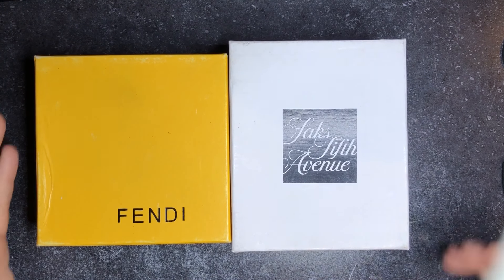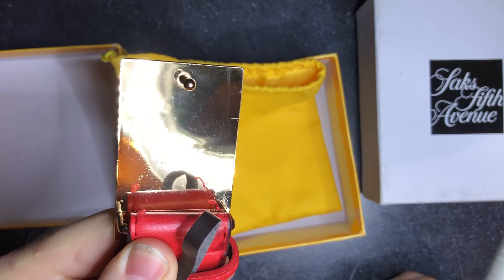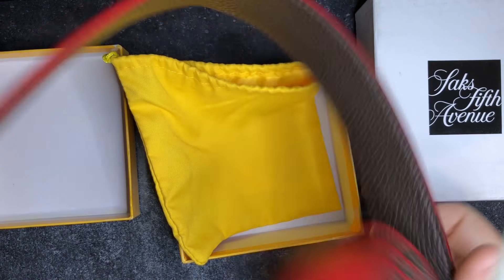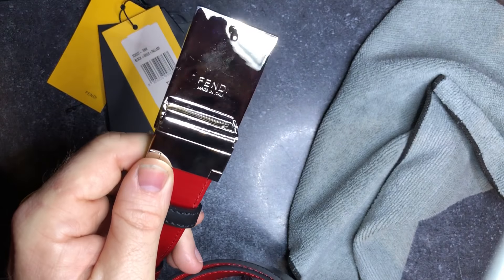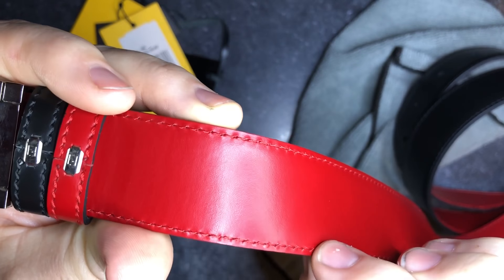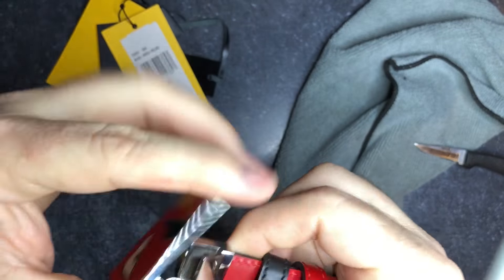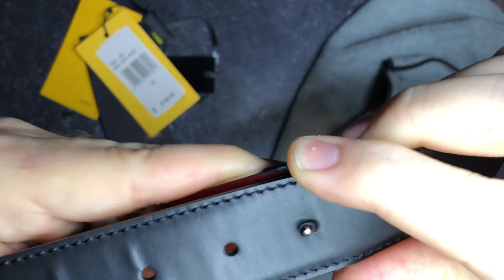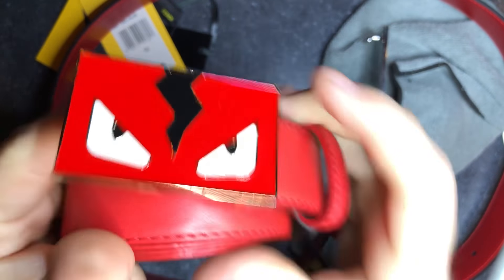FENDI BELTS - FAKE vs. REAL - Can you spot the counterfeit pirate replica?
We take a look at FENDI's Monster Bug Eye collection of reversible belt and compare it to a flea market knock off version to show you the difference and quality in a $500 belt and $25 belt. Not even close!